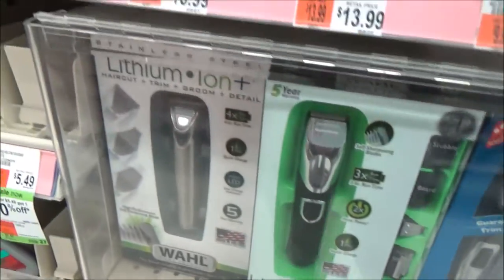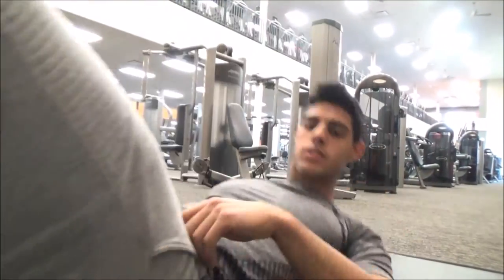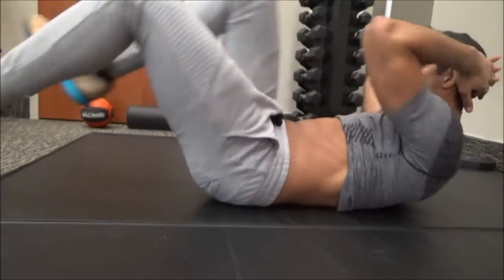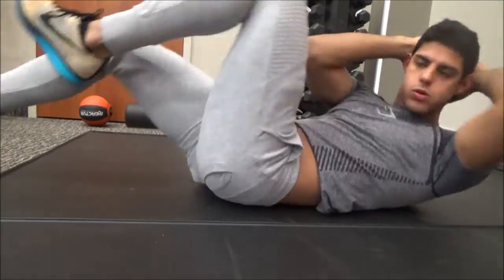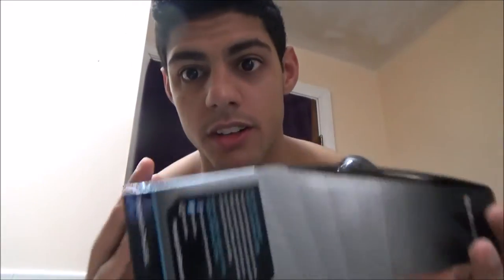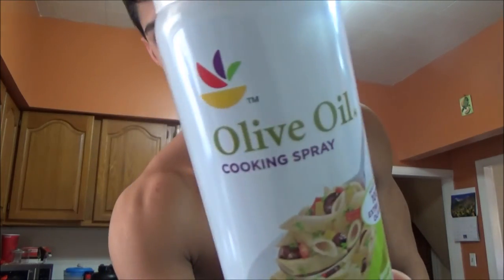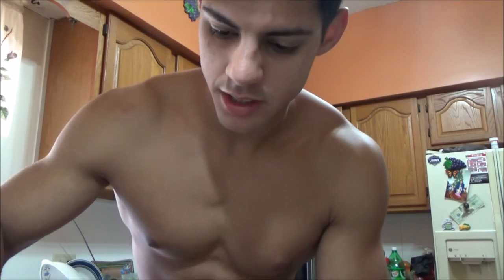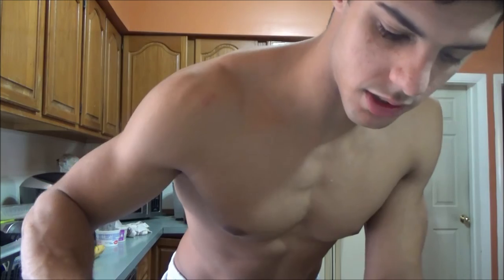Casey Sanchez Road to Shreds Ep. 04 | How to get visible Abs?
Hey Guys just under 10 weeks out from my first ever NPC Men's Physique show. This week I have been fluctuating between 176.2 lbs and 176.6.This video was filmed over the past weekend as I dedicated a day for my cardio and ab routine. Hopefully you can take something away from my experience training, nutrition or motivational wise that will help in your fitness journey whatever it may be. For those who don't know my name is Casey Sanchez, 21 years old from Rhode Island. I am a certified personal trainer, nutrition major, men's physique competitor, and aspiring fitness model. Hope enjoy this video and much more coming soon. Thank you for the support!